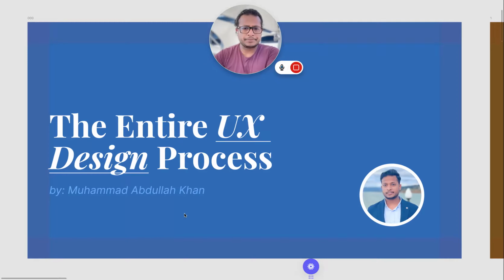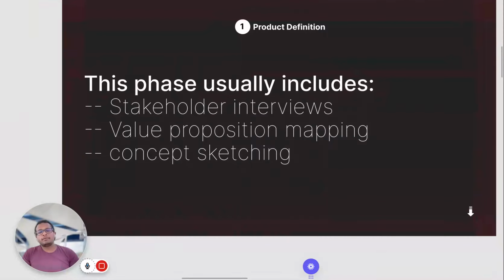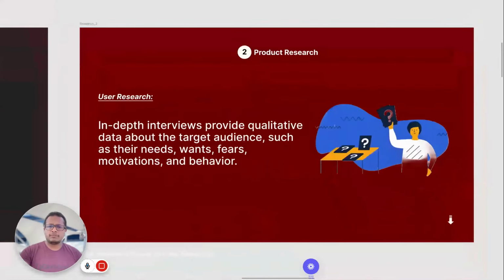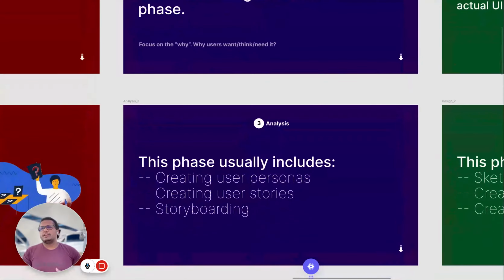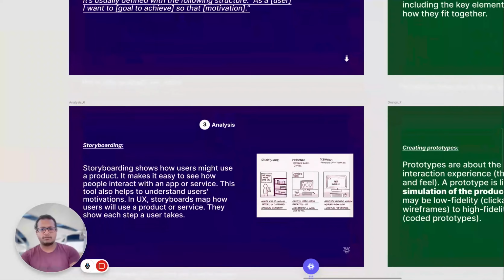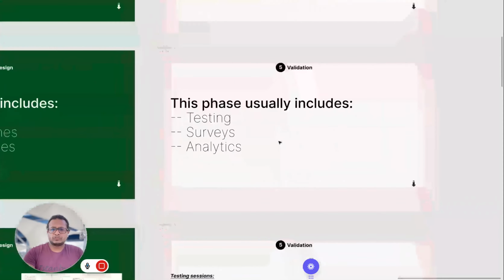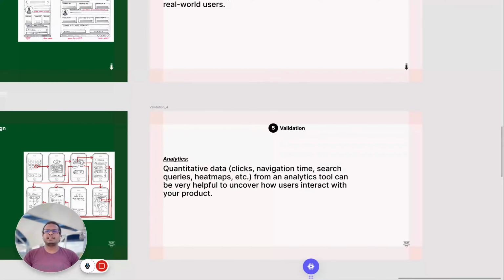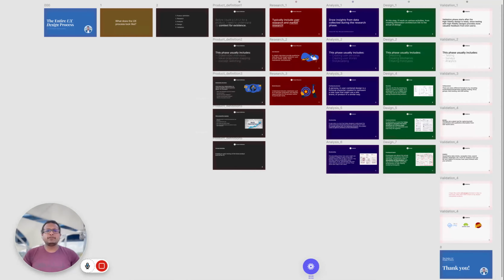How to apply UX Design Process | What is UX UI | Beginner Friendly UX Guide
The video provides an overview of the UX design process, What is UX UI, highlighting the significance of user research, market analysis, and iterative validation to create effective designs that meet user needs. It also discusses the role of feedback and analytics in enhancing customer satisfaction and project outcomes.

Key Takes:
- Simpler effective UX strategy process
- Conduct user research before starting design.
- Iterate on designs based on user feedback.
- Validate design decisions through testing and analytics.

00:00 Introduction to UX Design
02:00 Understanding UX and UI
06:00 The Importance of User Research
09:00 Product Definition and Analysis
12:00 Design Process Overview
16:00 Validation and Testing
19:38 Introduction to Search Design Update
20:20 Importance of Customer Feedback
21:30 Role of Analytics in UX
22:50 Conclusion and Community Engagement